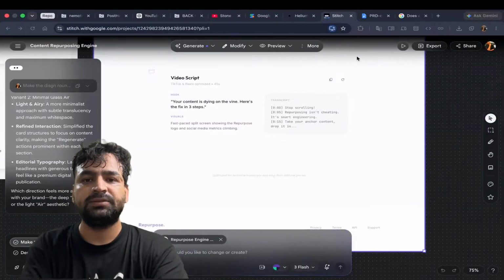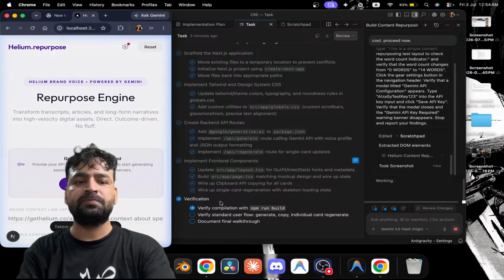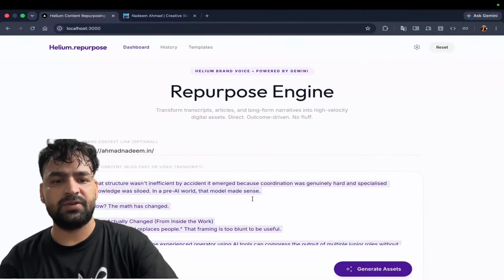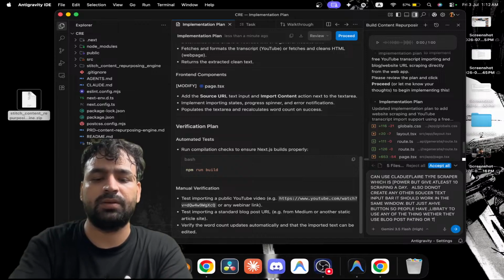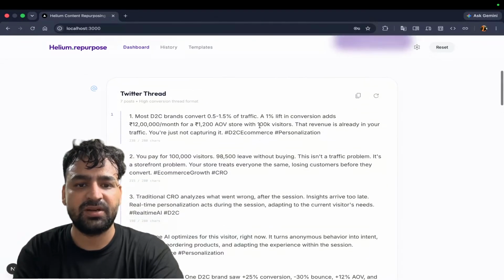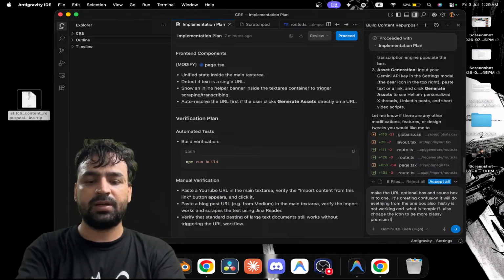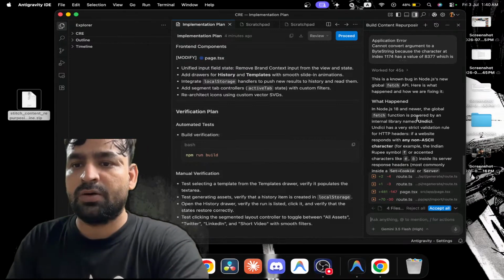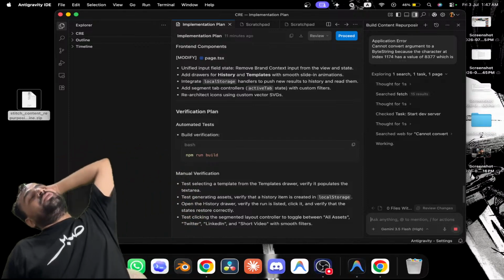I Built an AI Content Repurposing Web App in 2 Hours | Job Test Challenge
In this video, I build a working MVP of an AI-powered Content Repurposing Engine to demonstrate how I think, design, and execute products.

Rather than creating slides or a presentation, I wanted to ship a functional web application that showcases my workflow from idea to implementation.

Tech Stack

• Antigravity Main Agent for orchestration
• Claude for documentation and planning
• Stitch for UI design
• Google AI Studio (Free Tier API)
• Modern web stack for the MVP

This isn't a polished startup product. It's a rapid prototype built to communicate product thinking, AI workflow design, and creative automation.

If you're building AI products, working in creative operations, or interested in AI-powered content systems, I hope this walkthrough gives you a few ideas.

Connect with the community:

  / imahmadnadeem